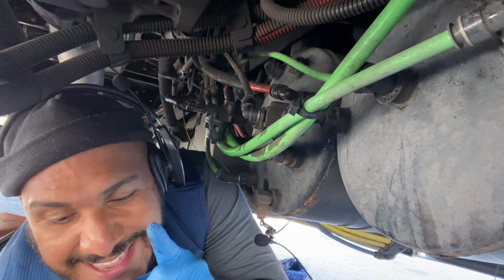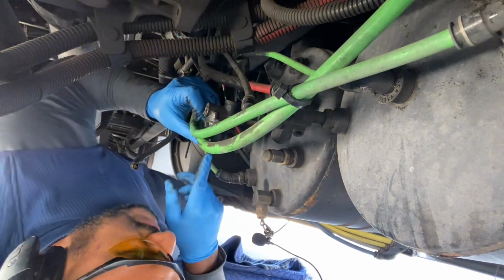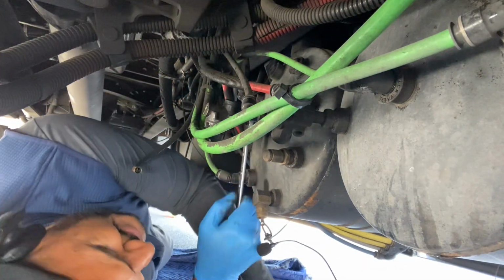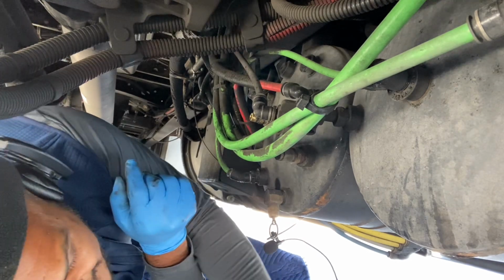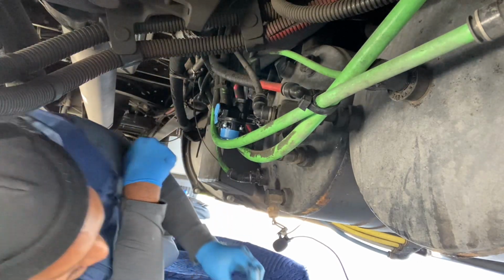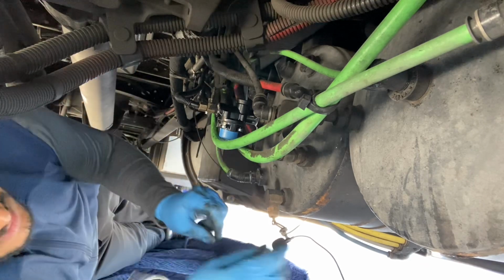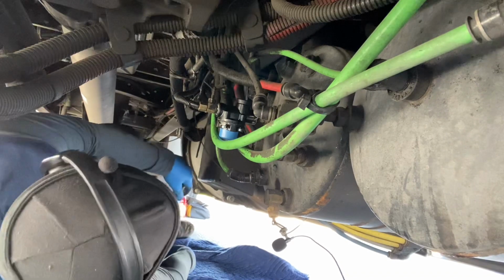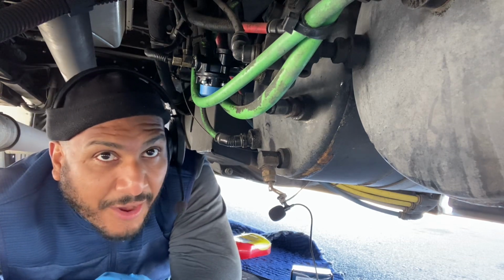How To Replace A Pressure Protection Valve on 2014 Freightliner Cascadia /DYI